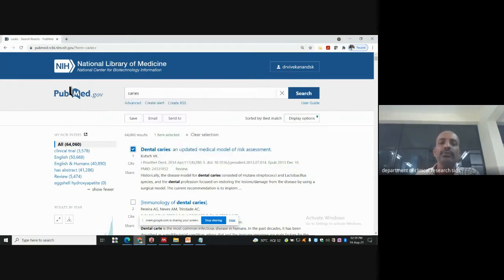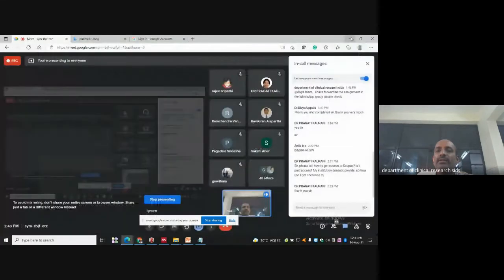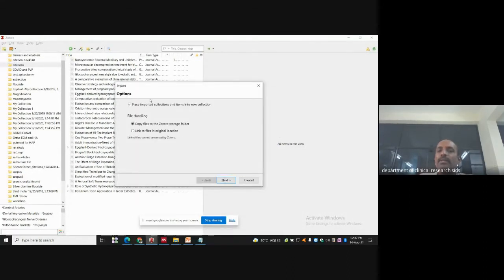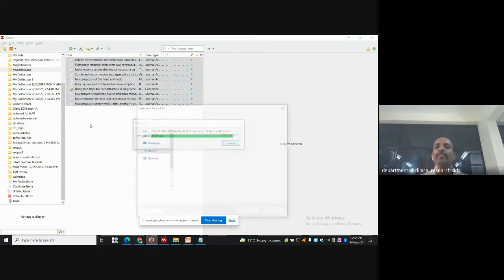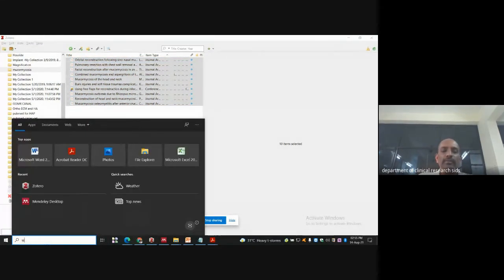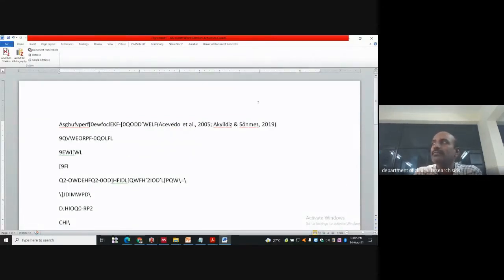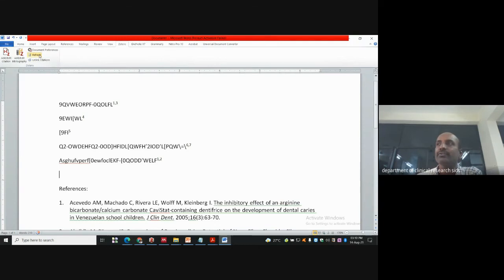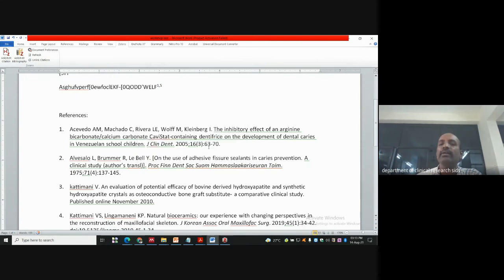Reference Managers Use Zotero Demo PART 2 DCR SIDS Day 2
Describes the use of Zotero reference managers with LIVE DEMO